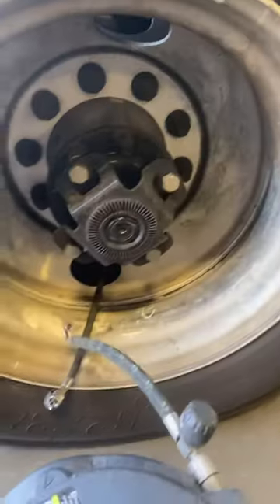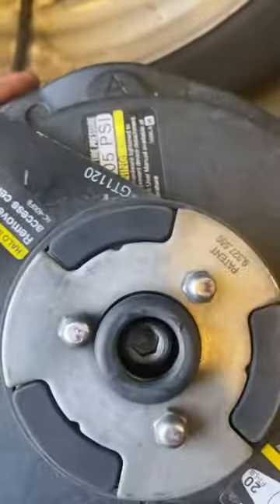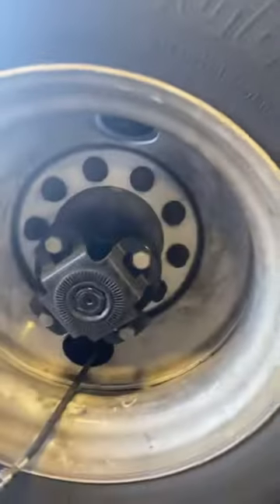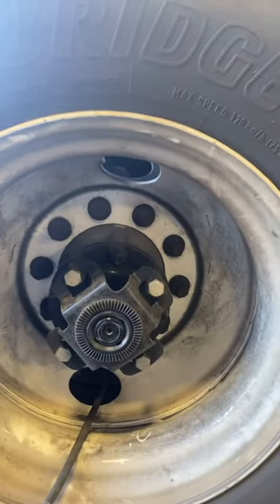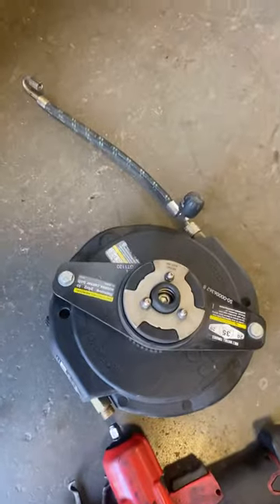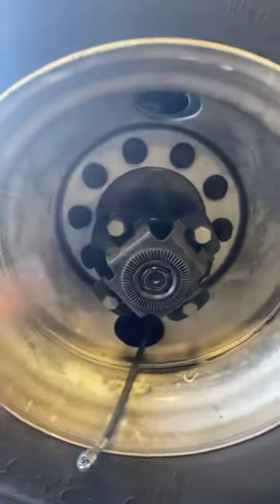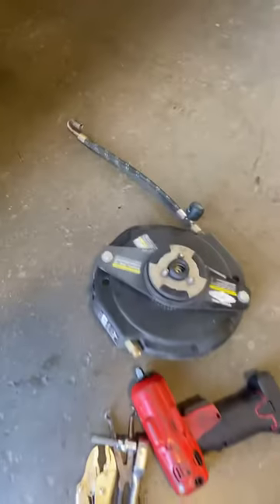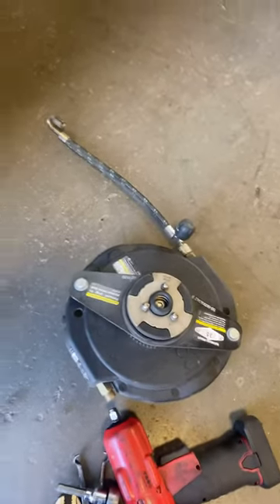New tire auto inflation device truck Freightliner New Cascadia. How to video!